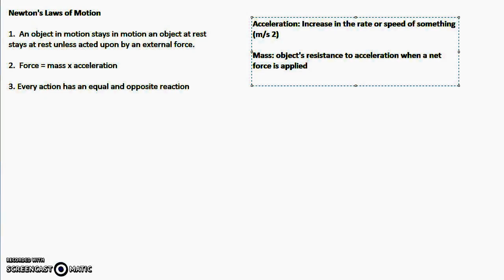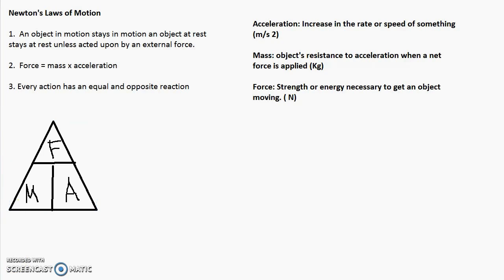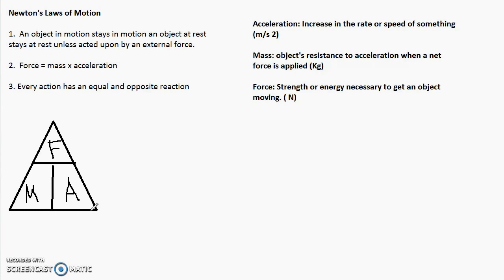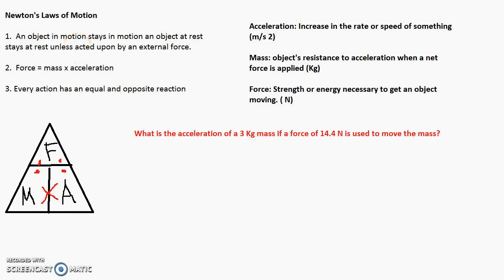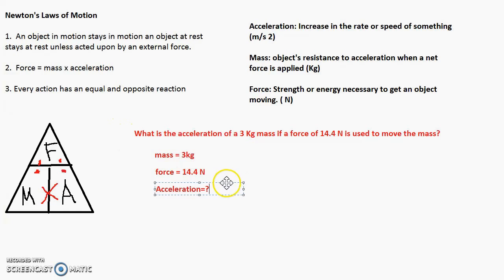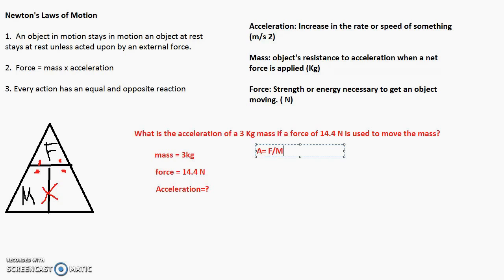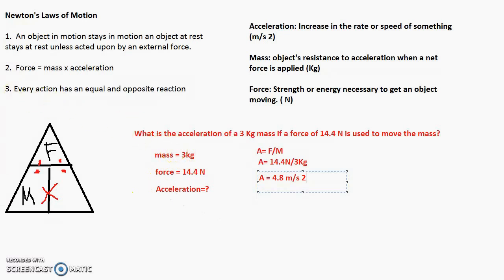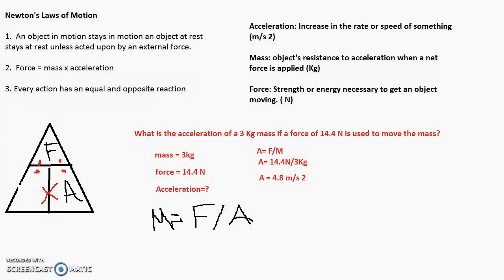Acceleration Formula Triangle